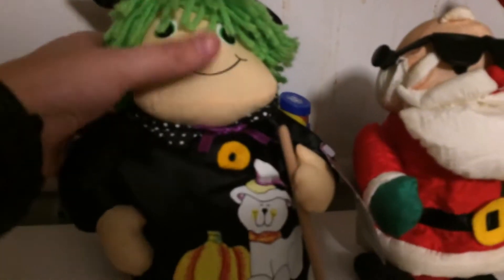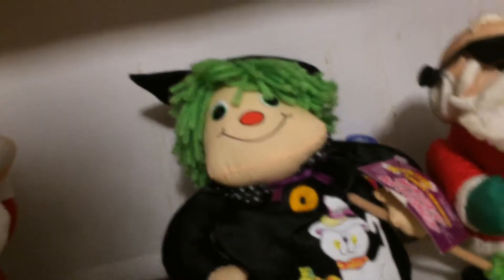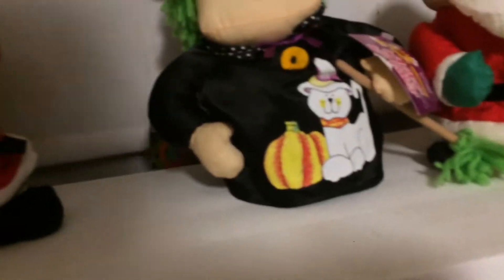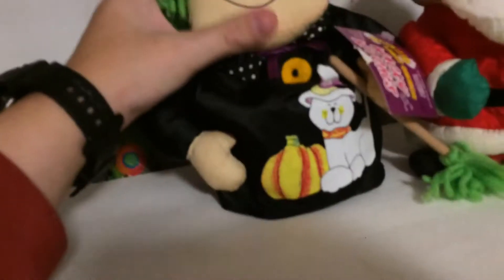Great American fun Corp wacky witch